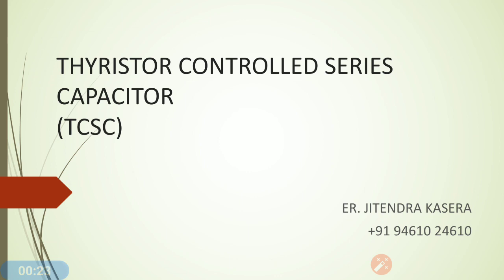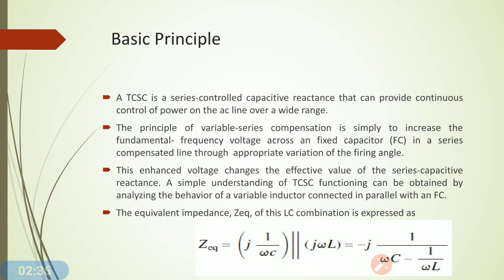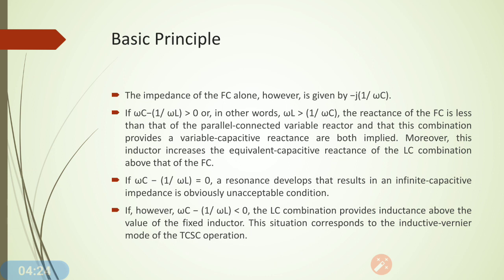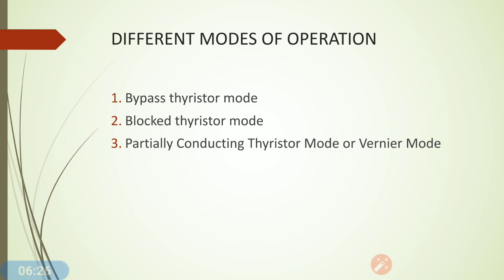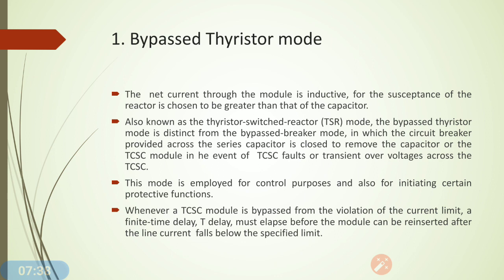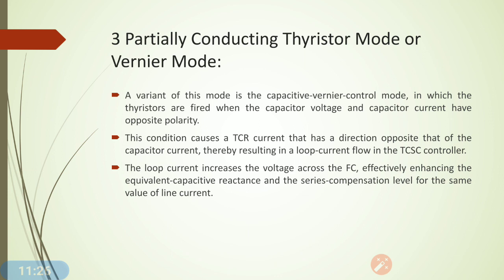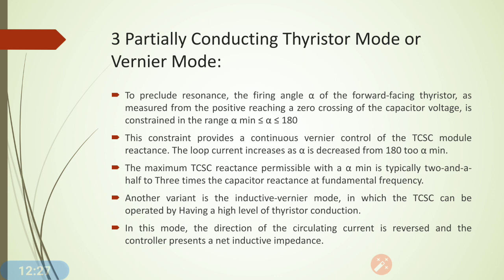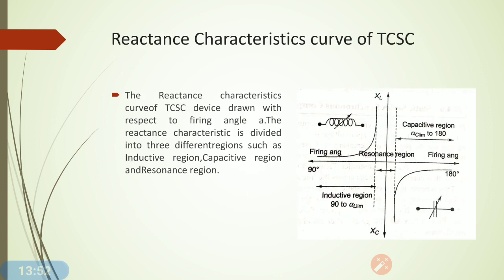TCSC FACTSDevice. Thyristor Controlled Series Capacitor (TCSC)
A detailed description of one more facts device. TCSC is controlled device that replace series capacitor on a transmission line.